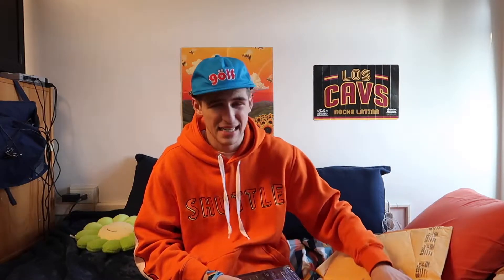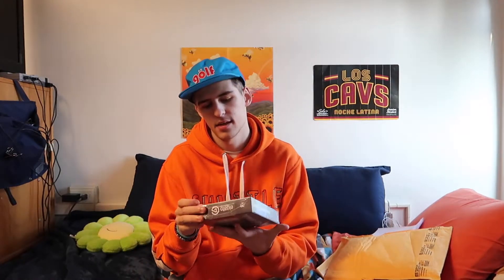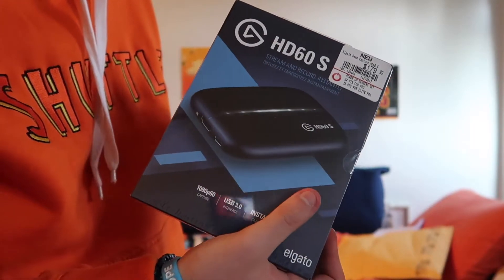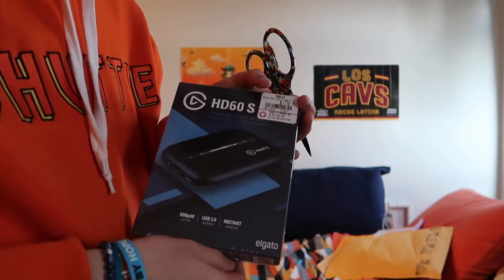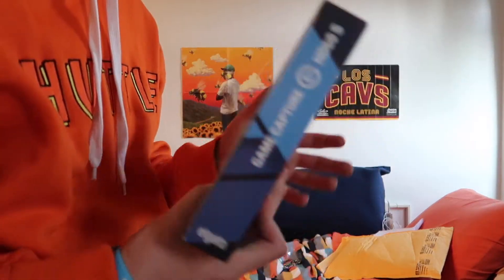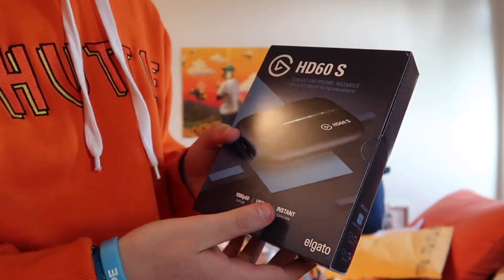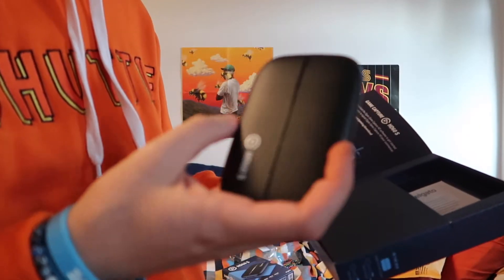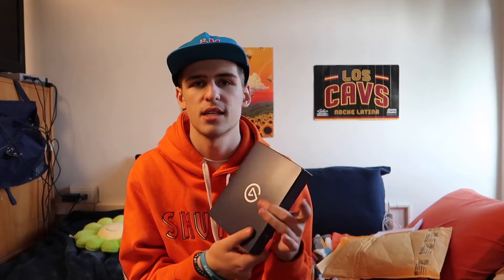THIS IS EXCITING. LET ME KNOW WHAT VIDEOS YOU WANT FROM THIS